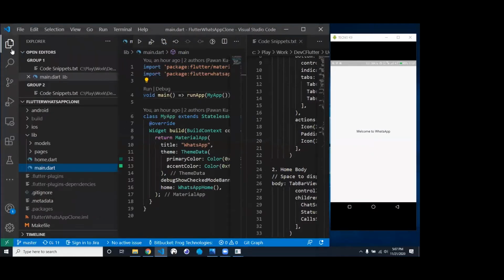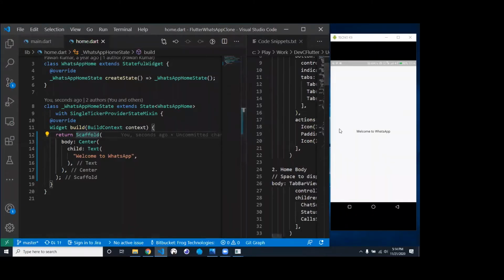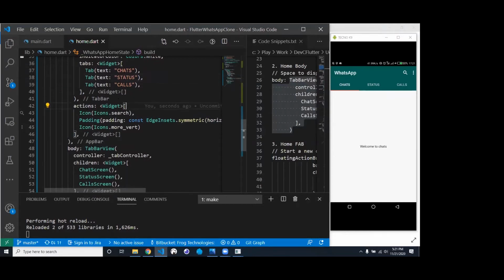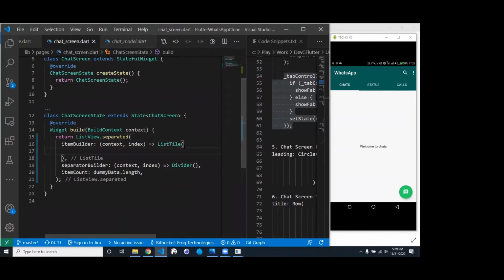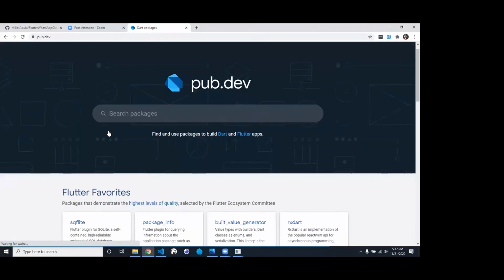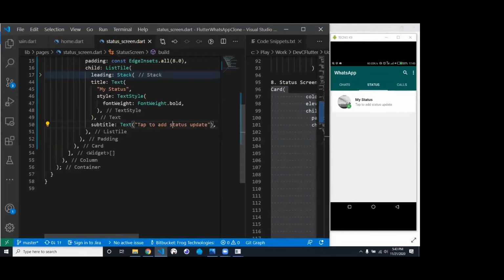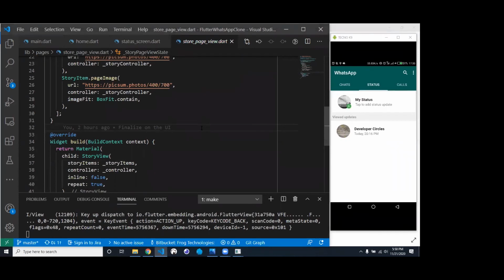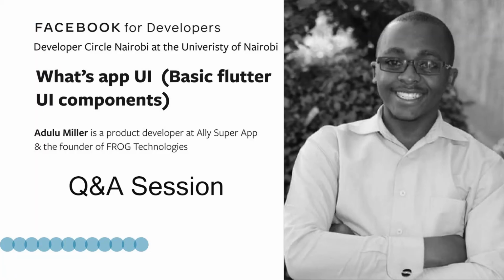Designing the WhatsApp UI using Flutter components, with Adulu Miller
Bio:
Adulu is a product developer at Ally Super App, and the founder of FROG technologies.